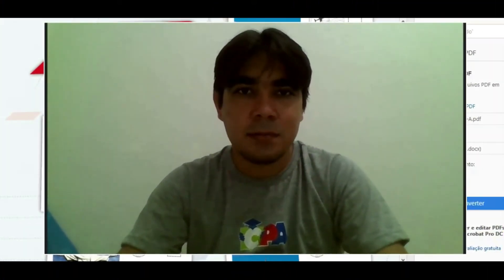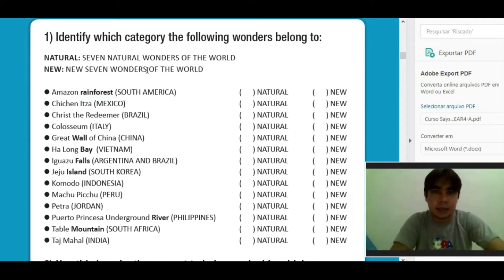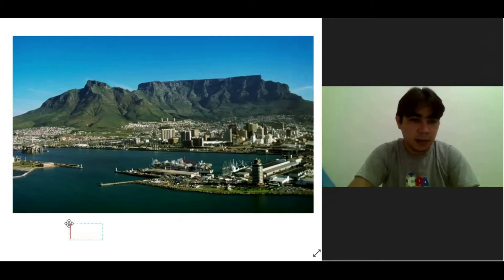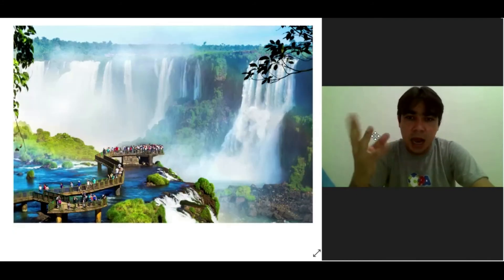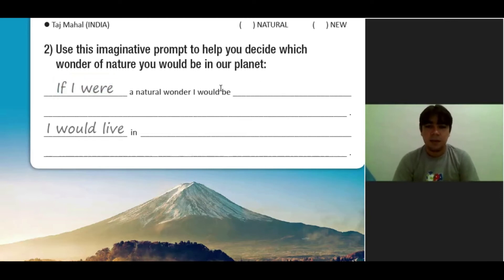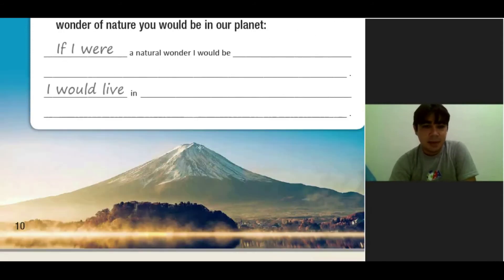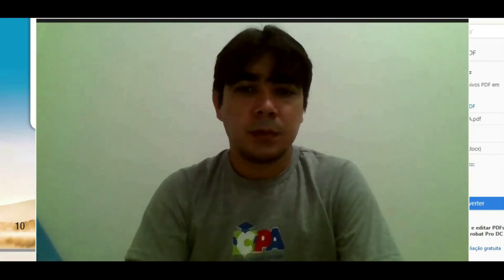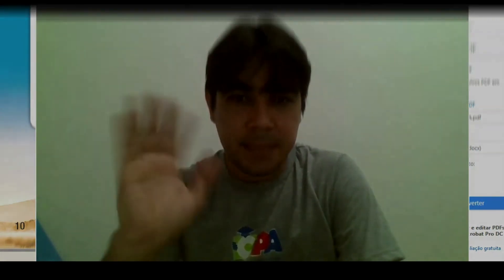Inglês - 4º Ano - 04.05 (The natural wonders)